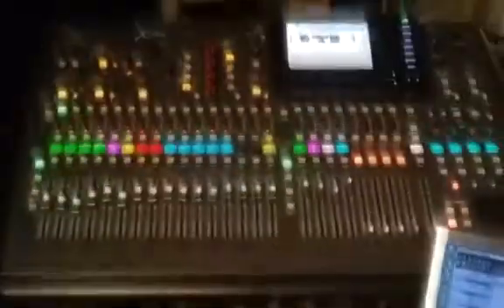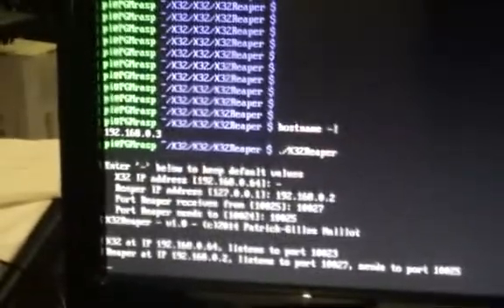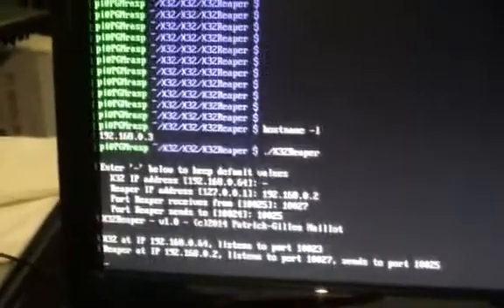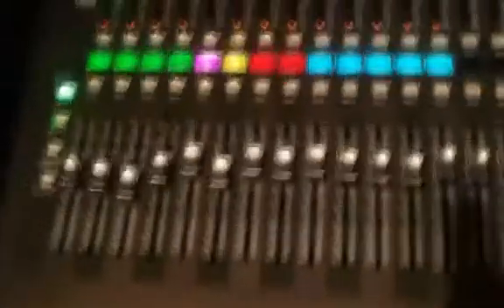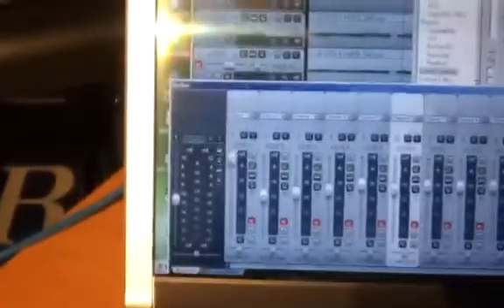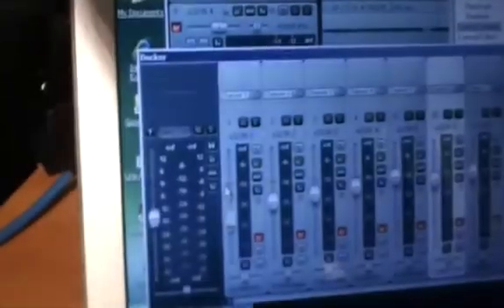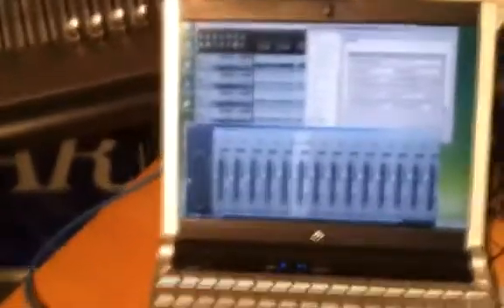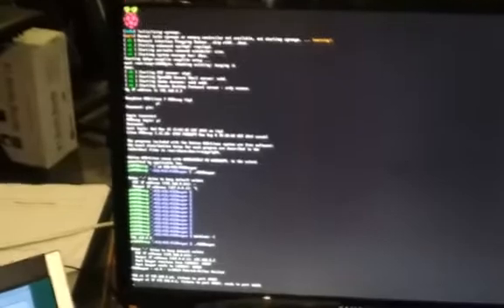X32Reaper RPi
X32, Reaper, and X32Reaper on 3 different systems.  In this case X32Reaper is running on a Raspberry Pi system, which offers a nice, small and inexpensive support for the utility.

There was a small issue with the previous version, now fixed. The Rpi system has no issue following the OSC transport via UDP. A few pictures on my website give a closer look at the configuration parameters for both Reaper and X32Reaper.